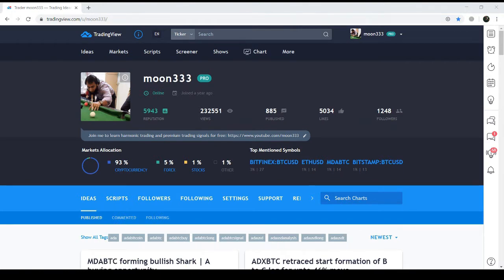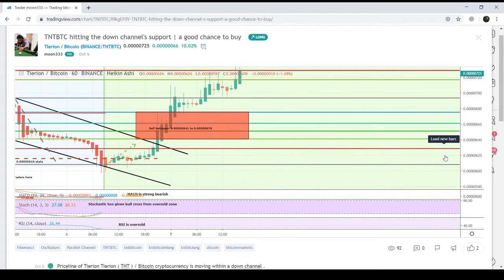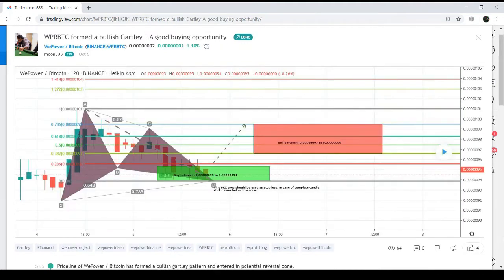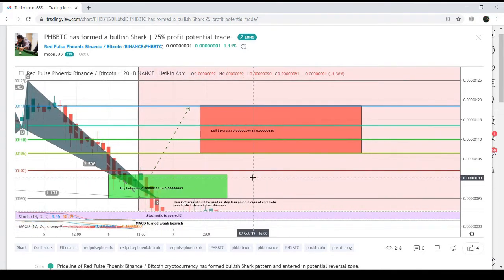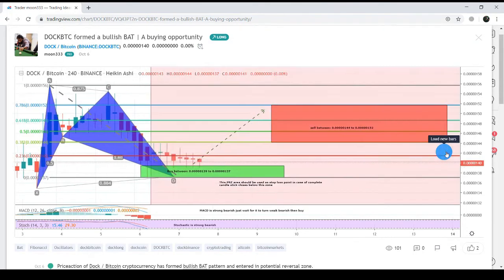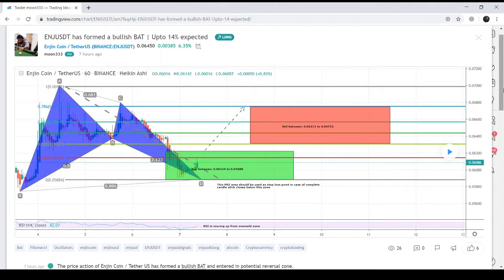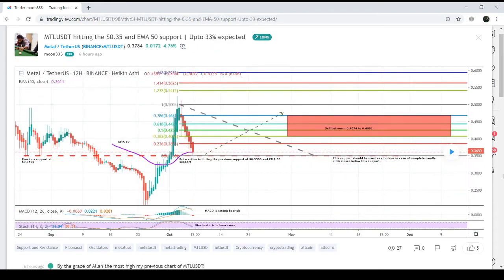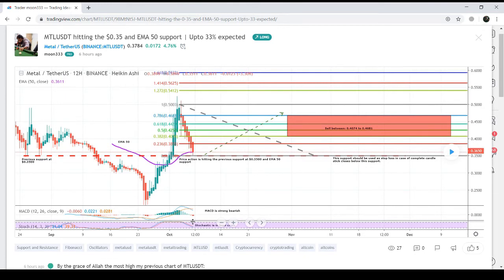7 ALT COINS WHICH CAN GIVE GOOD PROFIT WITHIN NEXT 24 TO 48 HRS | ALTCOIN ANALYSIS 7 AND 8 OCT 2019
DENT COIN , Moeda Loyalty Points MDA , Enjin Coin ENJ , Metal MTL , Hedera Hashgraph HBAR , Contentos COS , DOCK CHAIN